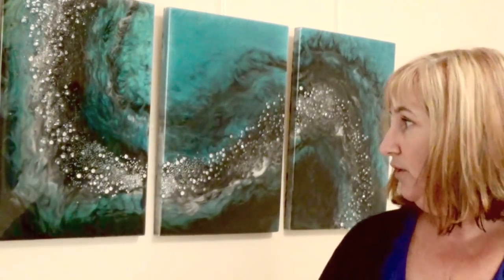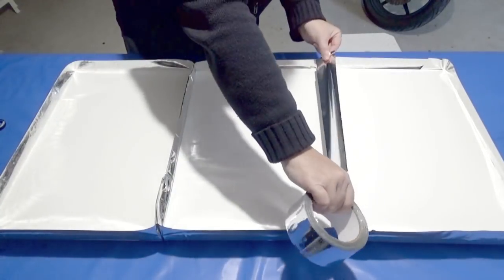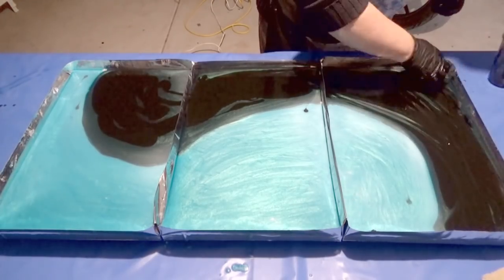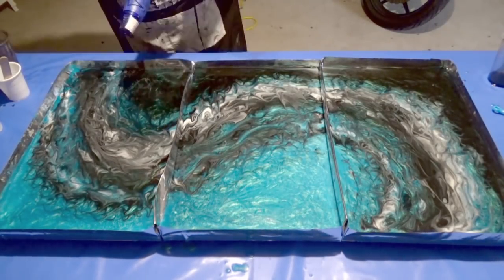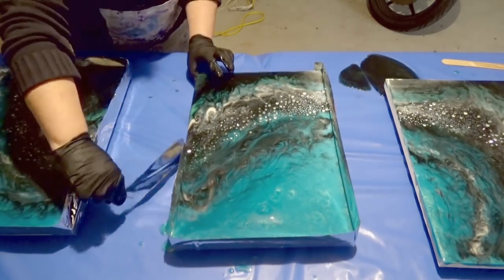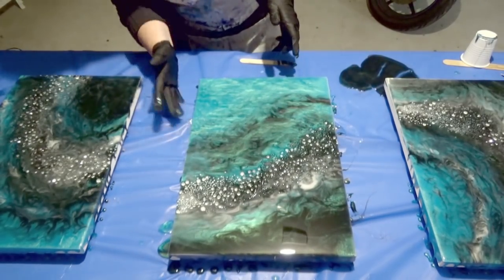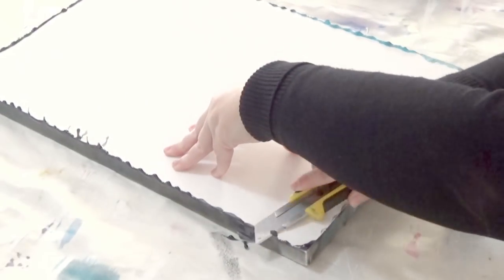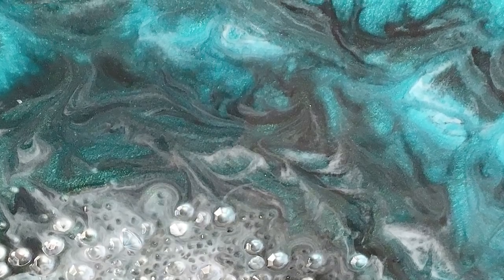Resin Triptych - Creating flow across 3 panels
This video came from a request from Kathryn Bonner; she wanted to know how I created the flow across three panels.

Materials used:
3 x Artist Boards 45 x 30 x 2cm
Resin - I used U Resin Standard UV (approximately 1.6 litres)
Colour Obsession Pigment - Teal
Global Acrylic Paint - Black
Global Acrylic Paint - White
Foil Tape (What I had to hand)
Heat Gun

I hope you enjoy this video as much as I did, creating it.